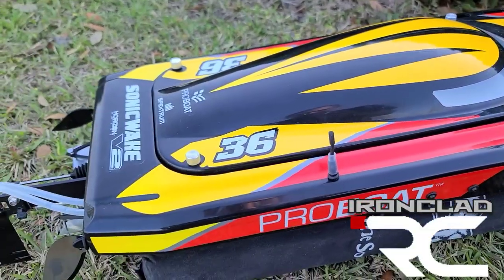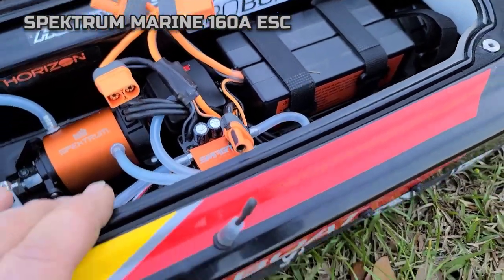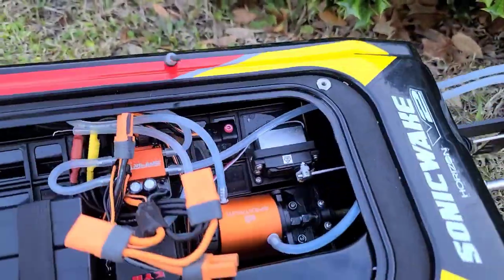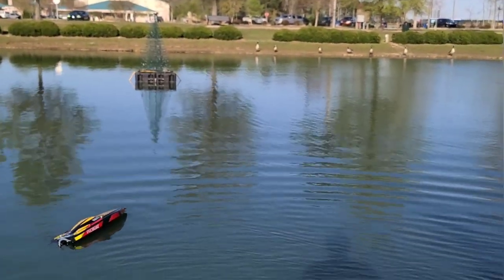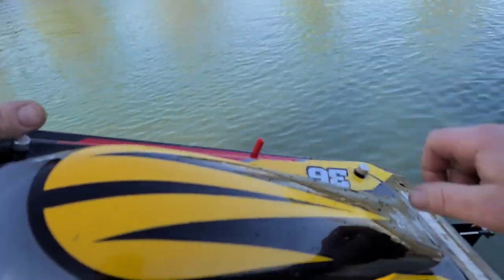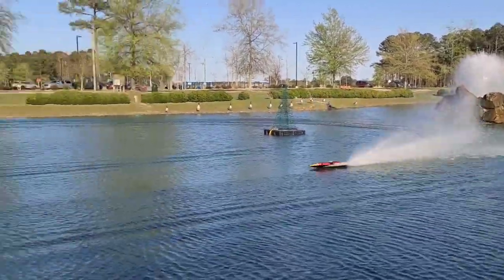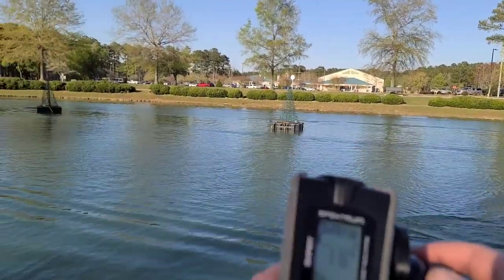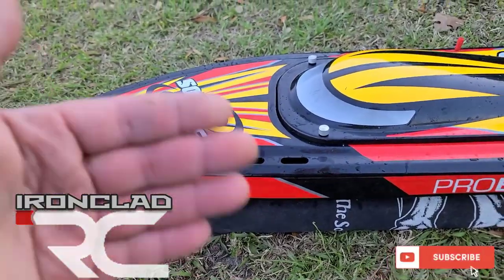The NEW Proboat Sonicwake V2 Owners Review